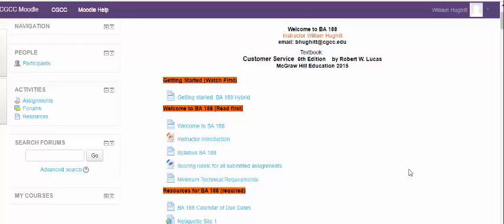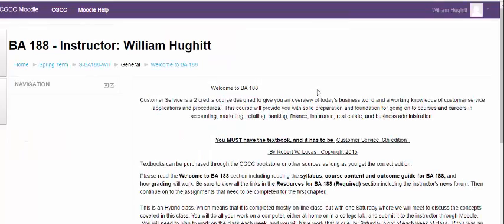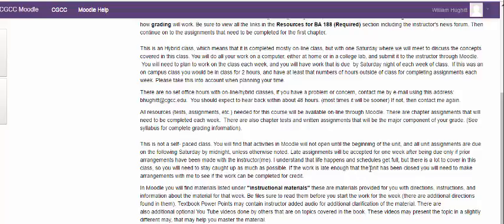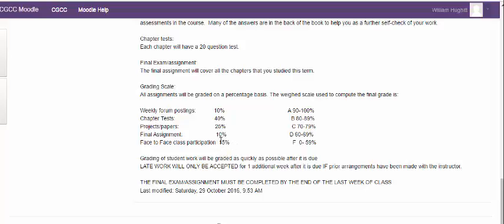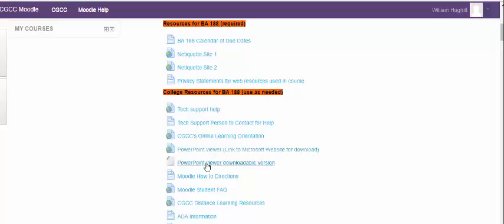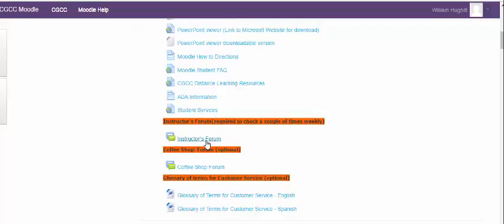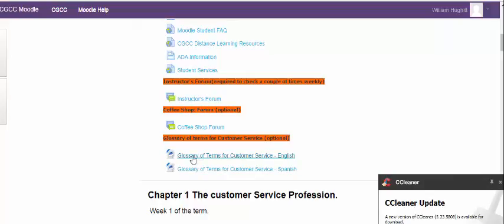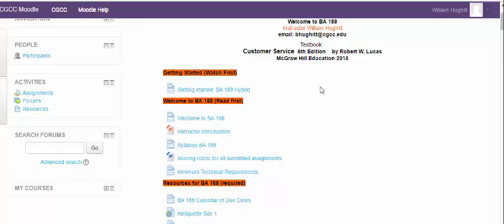BA 188 Start Here